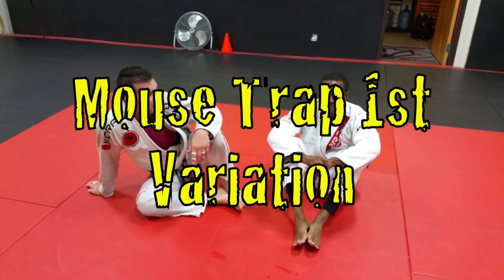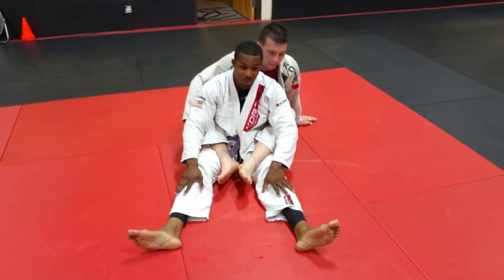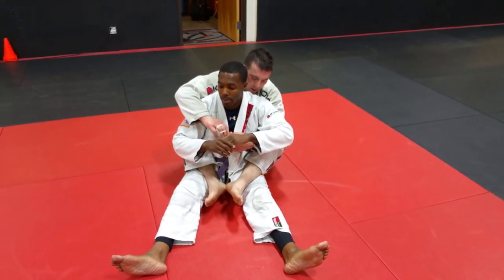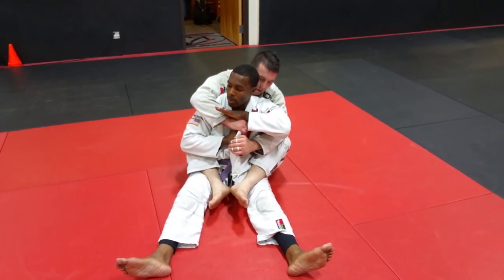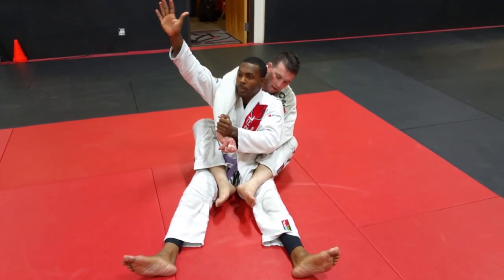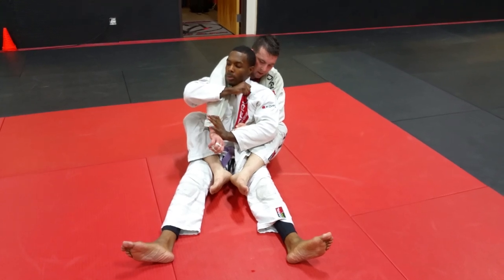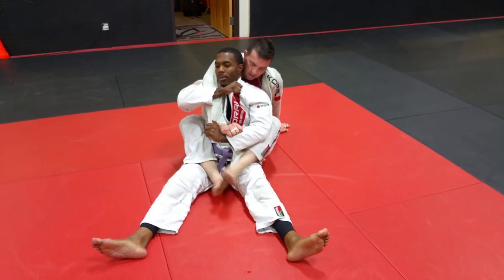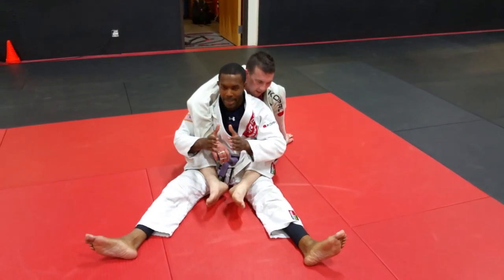Mouse Trap Variation #1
This video is about a submission set up using the "Mouse Trap"